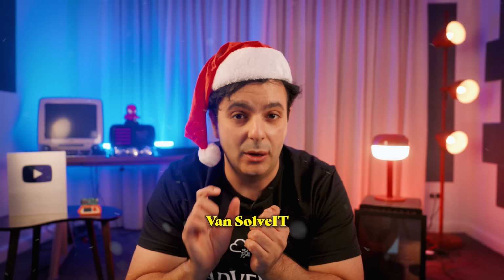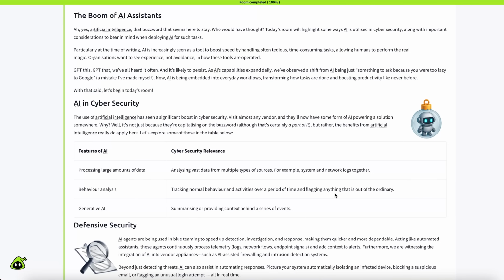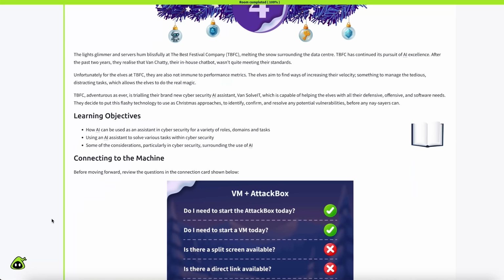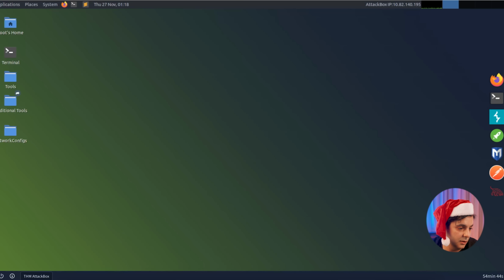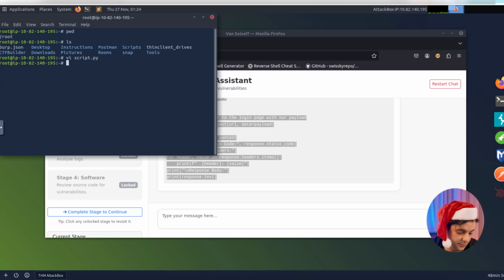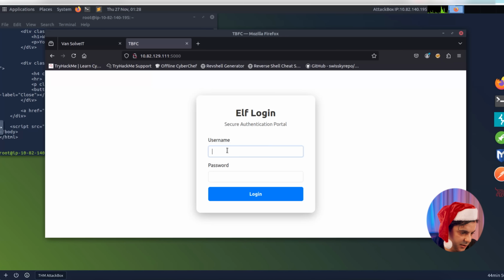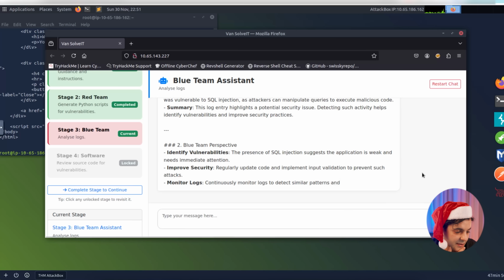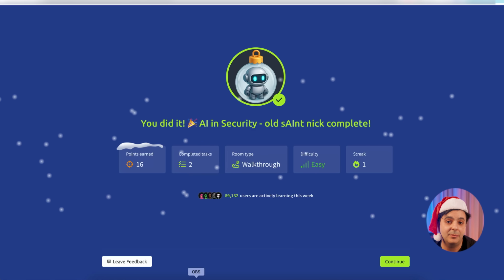Beginner AI Security Tutorial (TryHackMe Advent of Cyber Day 4)